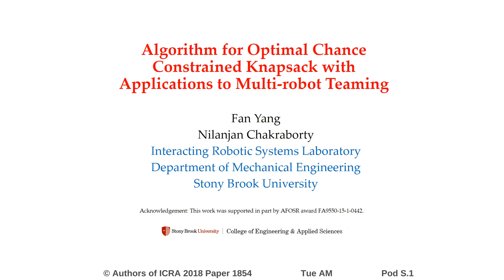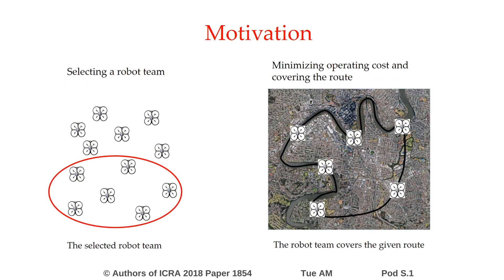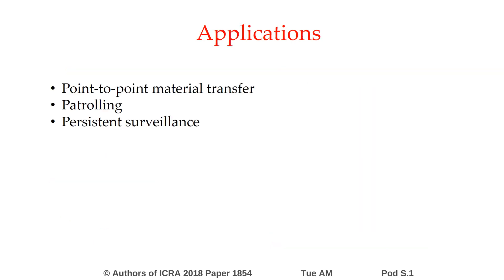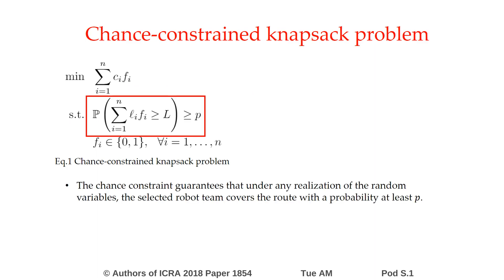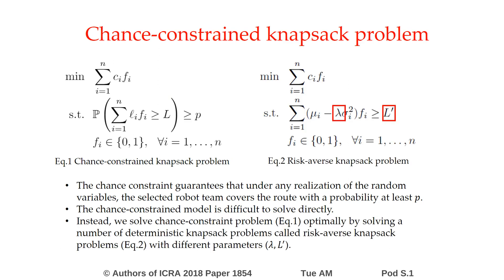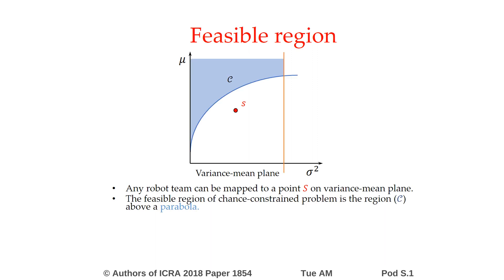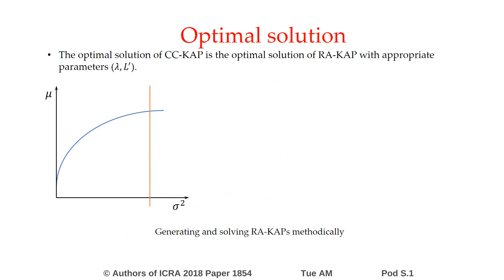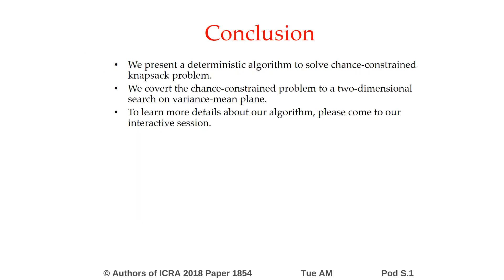Algorithm for Optimal Chance Constrained Knapsack Problem with Applications to Multi-Robot Teaming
Interactive Session Tue AM Pod S.1
Authors: Yang, Fan; Chakraborty, Nilanjan
Title: Algorithm for Optimal Chance Constrained Knapsack Problem with Applications to Multi-Robot Teaming

Abstract:
Motivated by applications in multirobot team selection, in this paper, we present a novel algorithm for computing optimal solution of chance-constrained 0-1 knapsack problem. In this variation of the knapsack problem, the objective function is deterministic but the weights of the items are stochastic and therefore the knapsack constraint is stochastic. We convert the chance-constrained knapsack problem to a two-dimensional discrete optimization problem on the variance-mean plane, where each point on the plane can be identified with an assignment of items to the knapsack. By exploiting the geometry of the non-convex feasible region of the chance-constrained knapsack problem in the variance-mean plane, we present a novel deterministic technique to find an optimal solution by solving a sequence of deterministic knapsack problems (called risk-averse knapsack problem). We apply our algorithm to a multirobot team selection problem to cover a given route, where the length of the route is much larger than the length each individual robot can fly and the length that an individual robot can fly is a random variable (with known mean and variance). We present simulation results on randomly generated data to demonstrate that our approach is scalable with both the number of robots and increasing uncertainty of the distance an individual robot can travel.